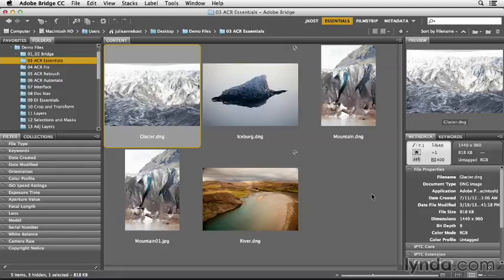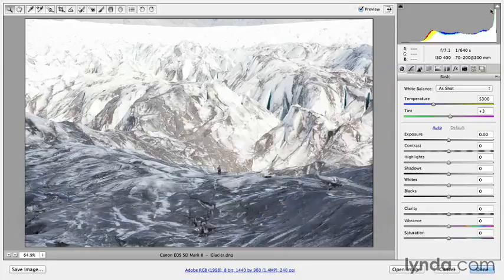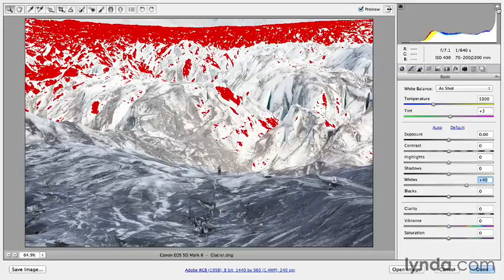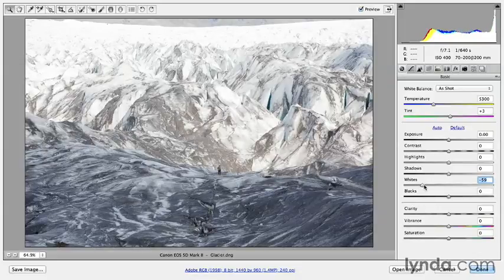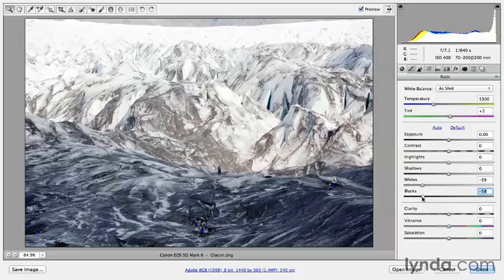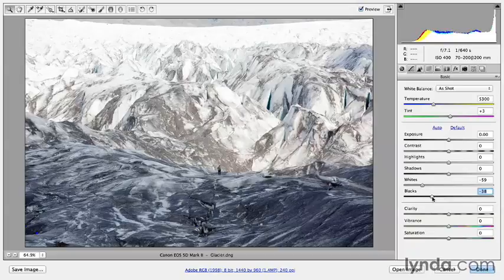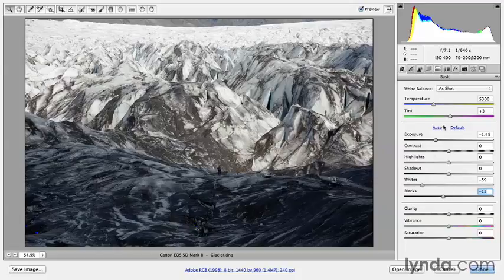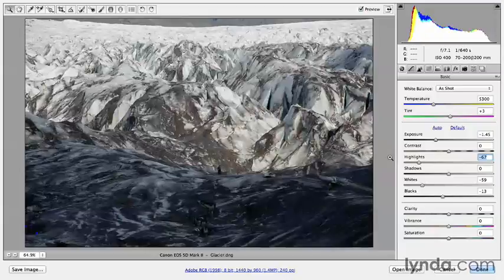Photoshop CC Essential- ShadHighClip